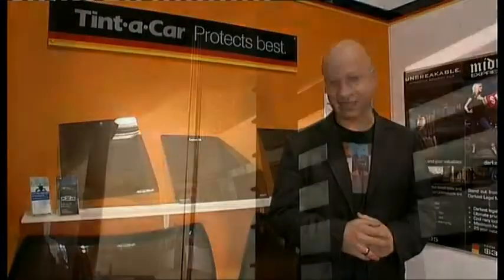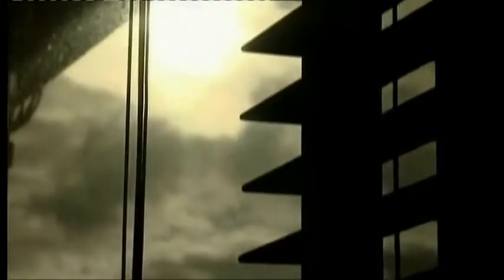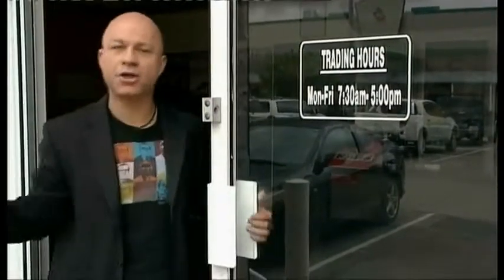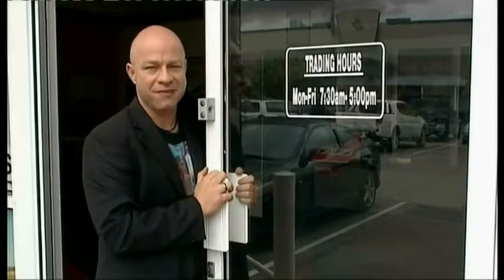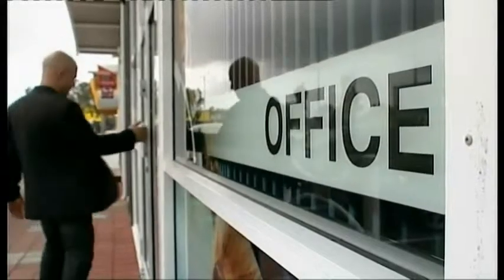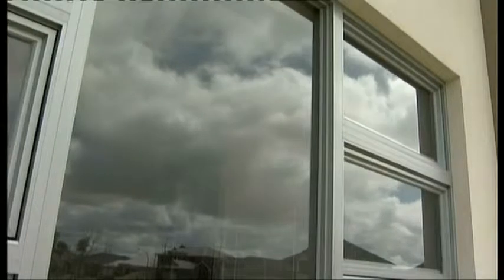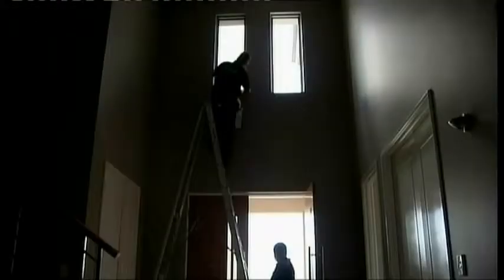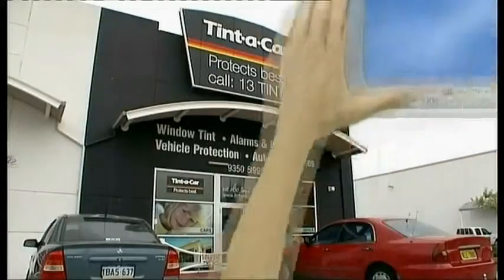Improve the Security of Your House and Car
Want to cool your office this summer, improve security and make it look amazing? Well Aaron from Zoom TV show's you how Tint a Car will make this happen and best of all in the long run its going to save you money.